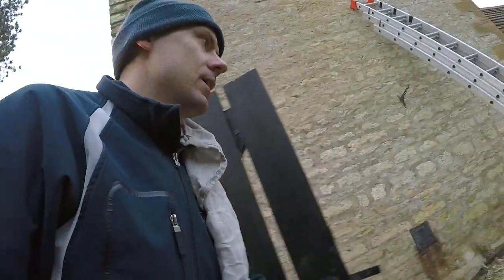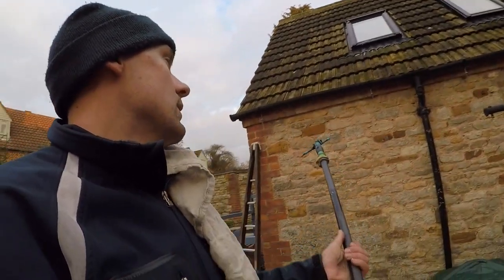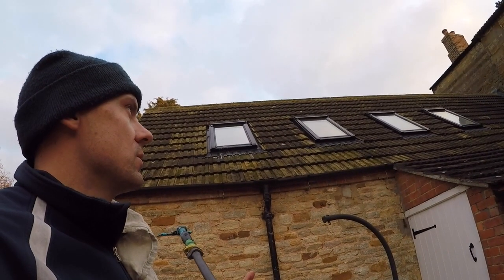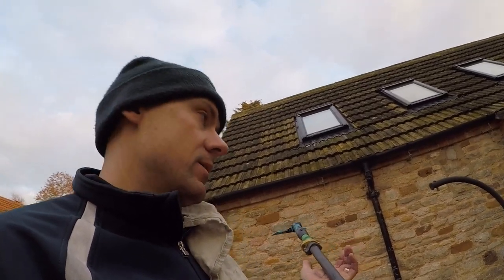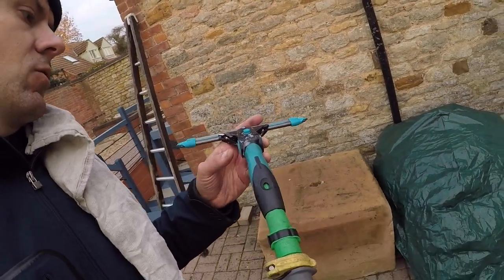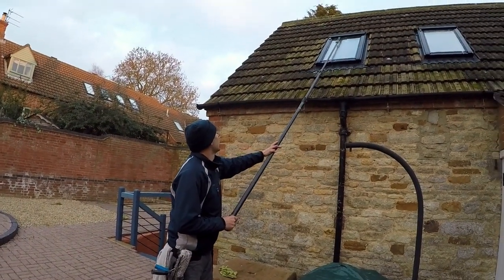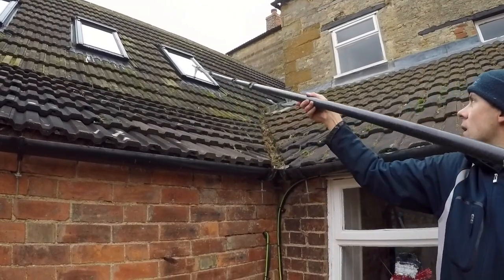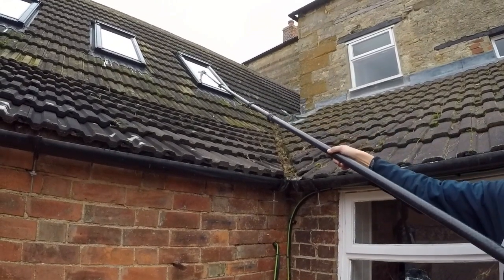Cleaning Skylights Using The Liquidater On A Pole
This video is about Cleaning Skylights Using The Liquidater On A Pole

Quality Traditional Window Cleaning In Northamptonshire, and more...